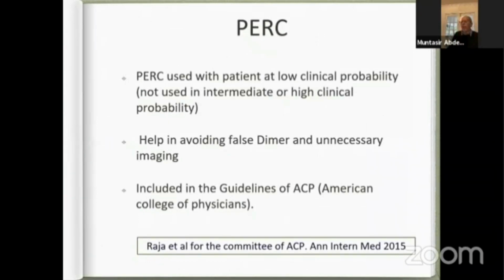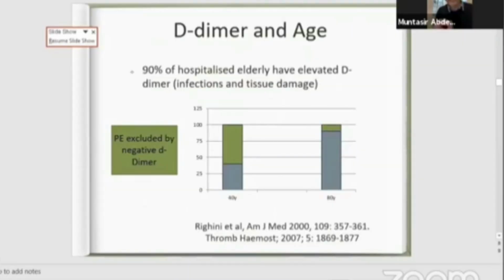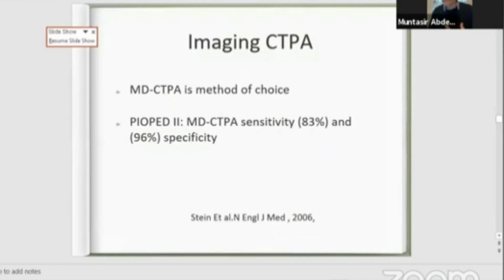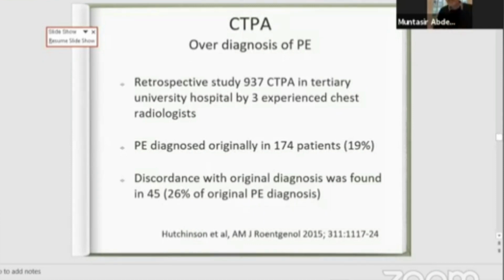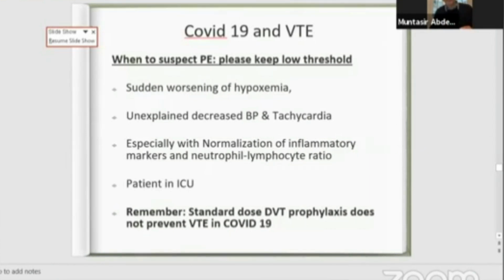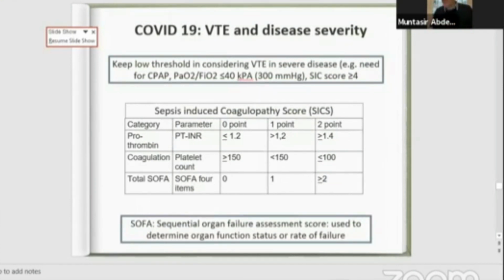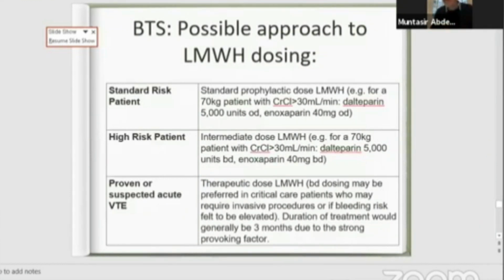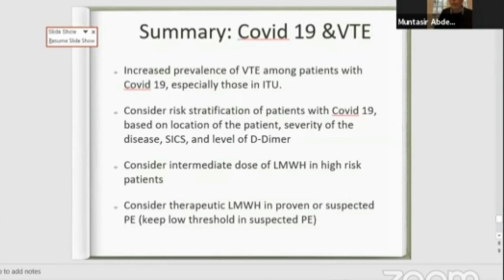Pulmonary embolism in COVID-19 by Dr Muntasir Abdelaziz (Covid ACIM Webinar 3rd May 2020)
COVID-19 Acute Cardiovascular and Internal Medicine Webinar 2020 - 2
Sunday 3rd May 2020
Pulmonary embolism by Dr Muntasir Abdelaziz (Consultant Respiratory, UK)

An update on the diagnosis and management of pulmonary embolism in COVID-19.